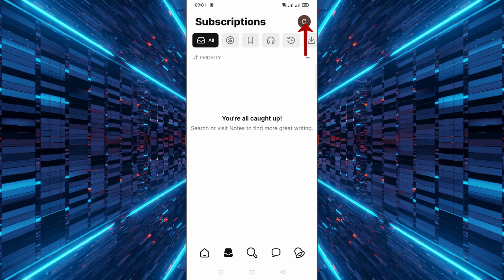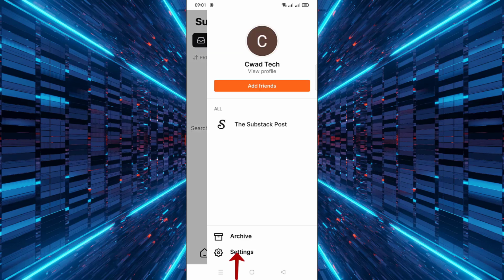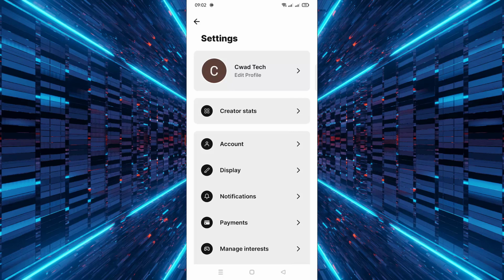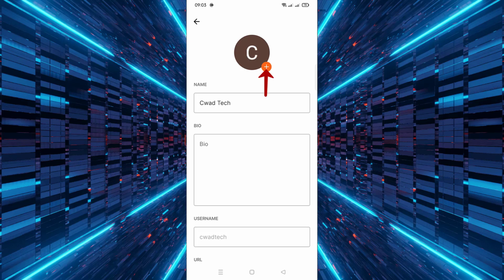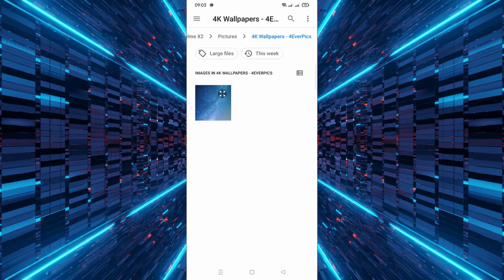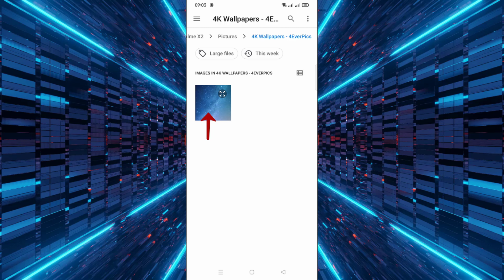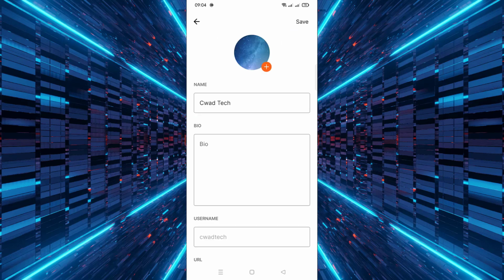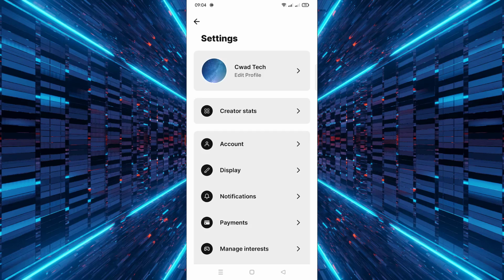How to Add a Profile Photo on Substack App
Adding a profile photo on Substack makes your account more personal and professional. 📸

Learn how to update your Substack profile picture quickly and easily. ⚡

Personalizing your Substack profile helps your followers recognize you instantly. 🌟

This video covers everything you need to know about Substack profile settings. 🛠️

Make your Substack account stand out by adding a profile image today! 🎯

Substack, profile photo, profile picture, Substack app, Substack tutorial